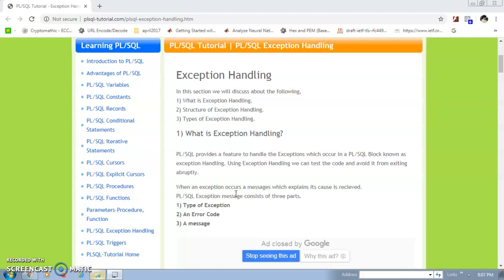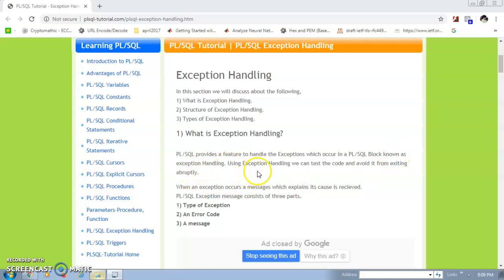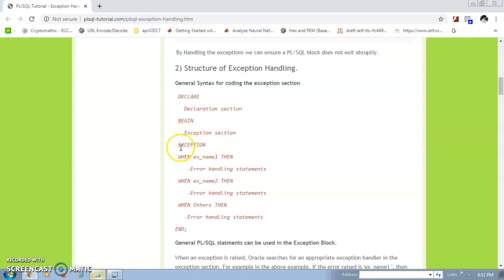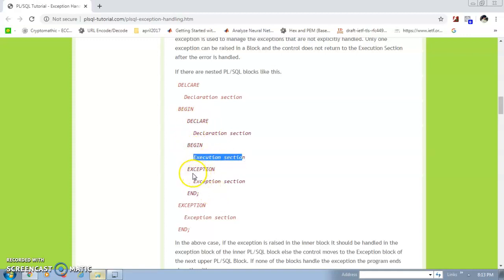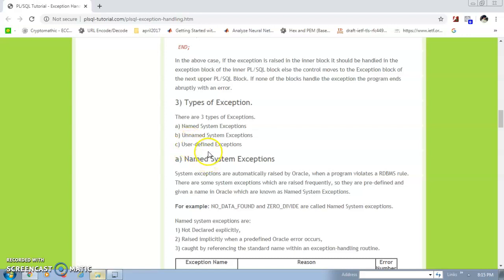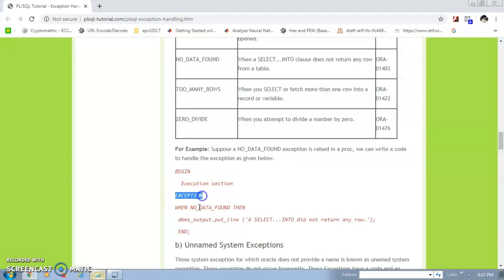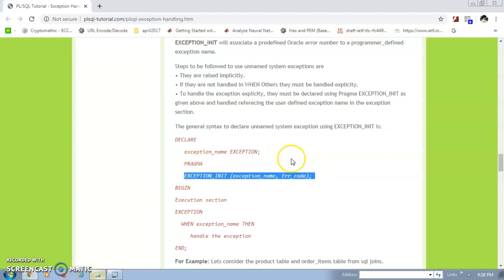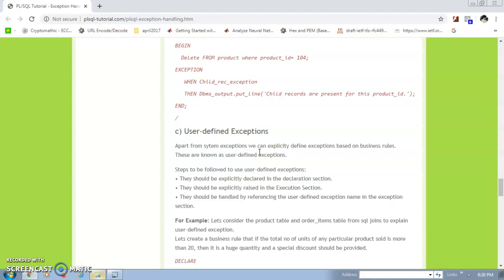Exception Handling in PL/SQL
Here is a video tutorial to explain about exception handling in PL/SQL.